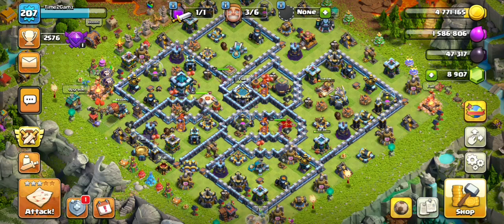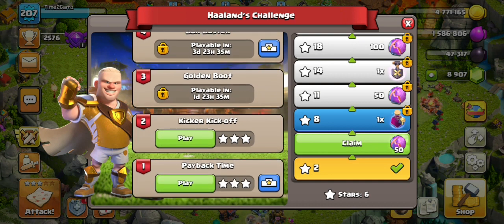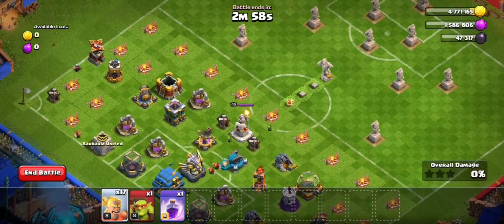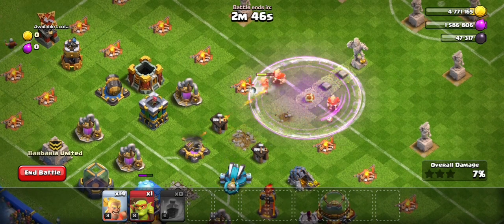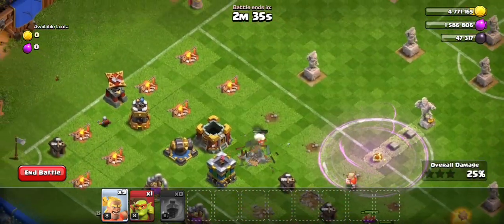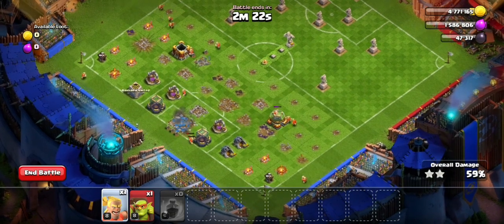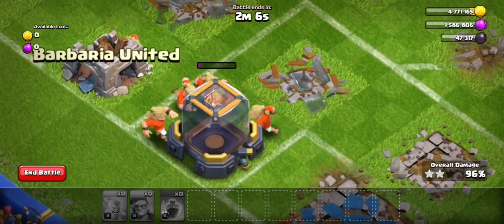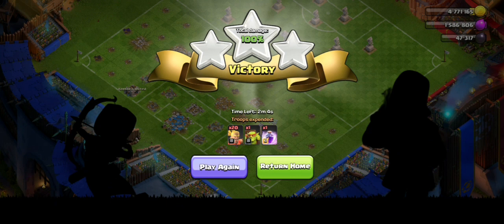Haaland Kicker Kick-off Challenge in Clash Of Clans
YO,WHAT'S UP FAM!

How to get 3-Star in haaland Challenge easily.

《PEACE OUT 》